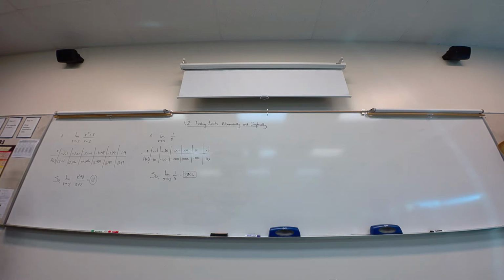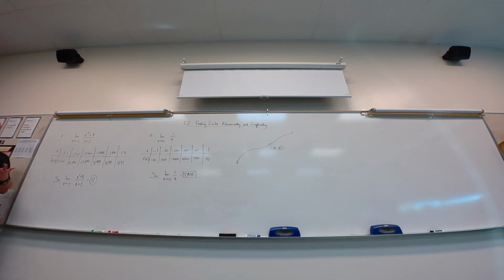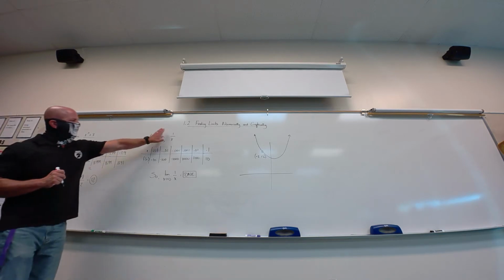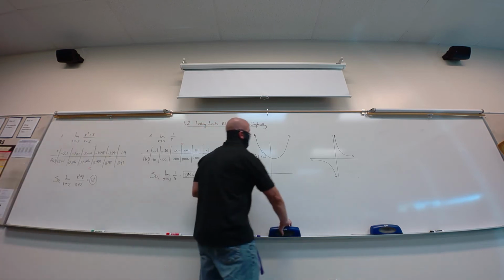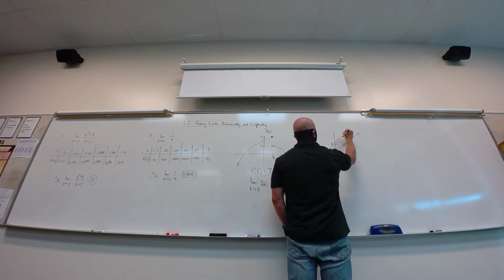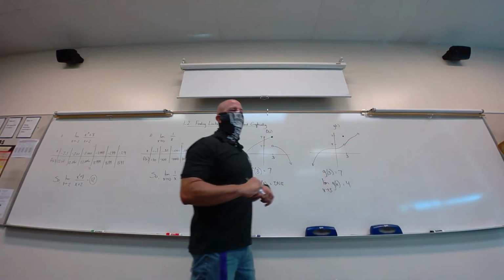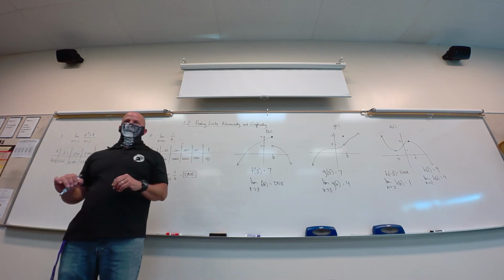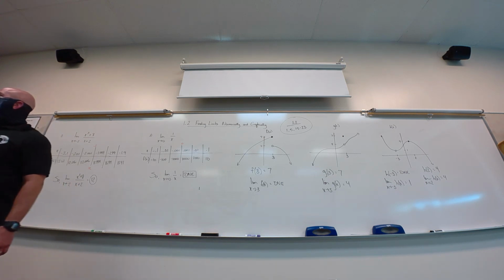Calc Limits Numerically and Graphically